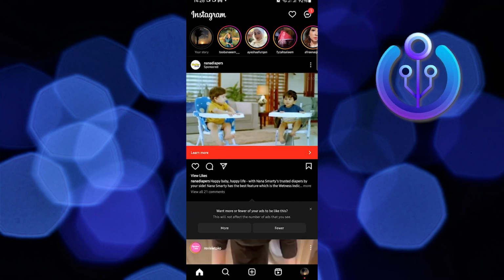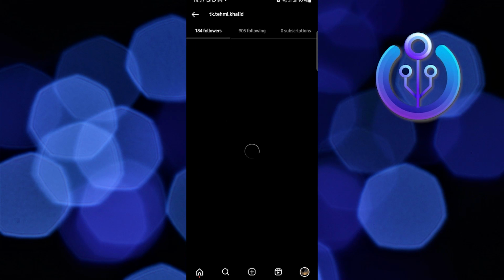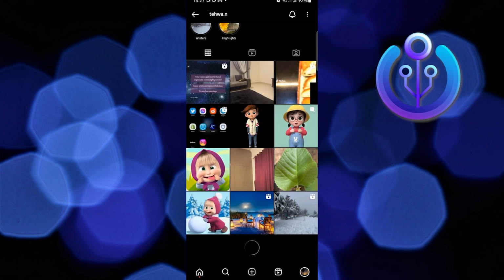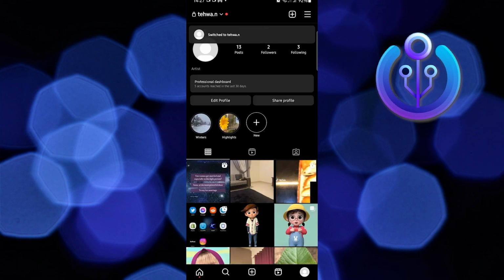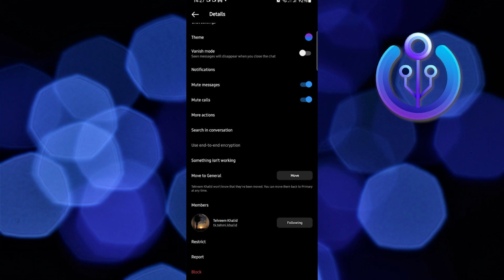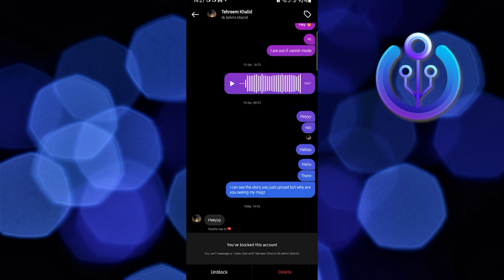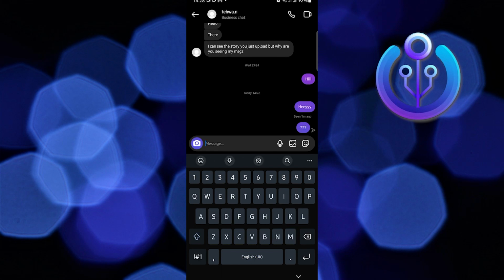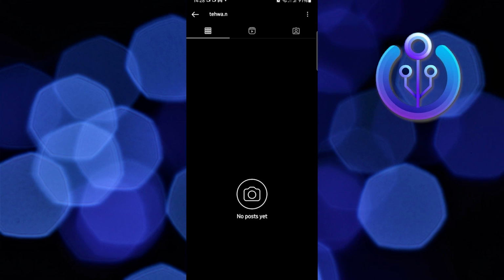How to See Who Blocked You on Instagram (Quick 2023)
In this tutorial, you will learn How to See Who Blocked You on Instagram  in easy steps by following this super helpful tutorial to get a solution to your problem!!